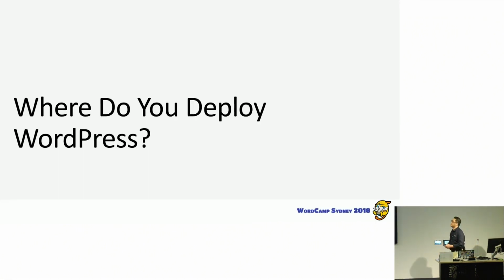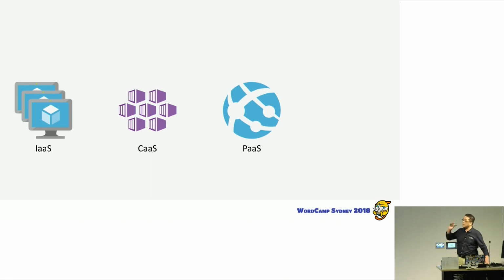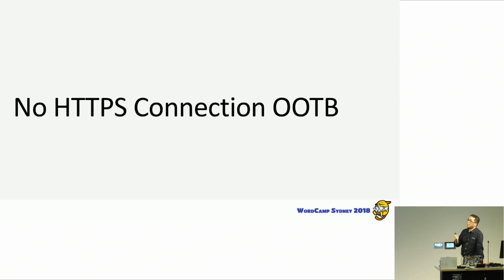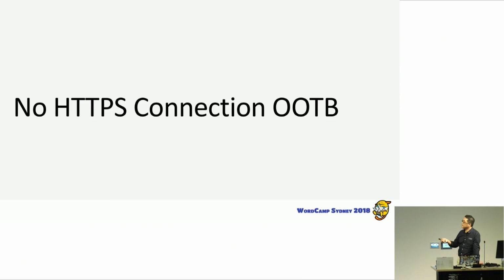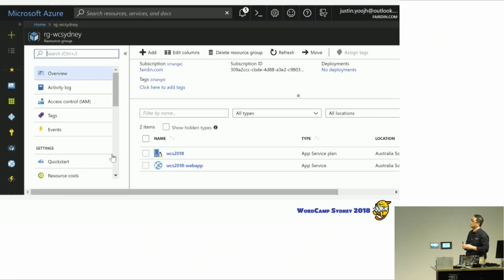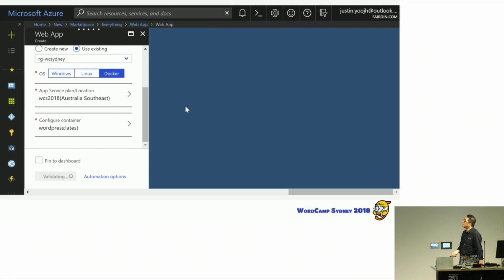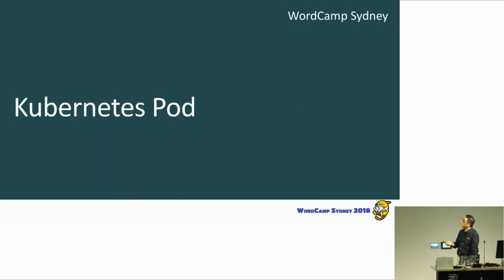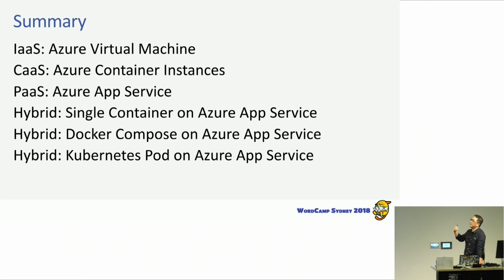6 Different Ways Deploying WordPress onto Azure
Have you used Microsoft Azure for your WordPress work?

Azure is actually a very good platform to work with WordPress. As a cloud platform, Azure offers many different ways to host WordPress, from IaaS using virtual machines to PaaS using web app instances or container instances.

At the end of this session, audiences will learn
1) how to deploy WordPress on Azure virtual machines
2) how to deploy WordPress on Azure App Service using git
3) how to deploy WordPress on Azure Container Instances
4) how to deploy WordPress on Azure App Service using Docker Container, Docker Compose and/or Kubernetes.

Presented by Justin Yoo at WordCamp Sydney 2018.
t. @justinchronicle

Justin is a senior consultant working at Mexia in Melbourne. He has been Microsoft MVP since 2015 and helping developers around web technologies. He has presented several conferences including DDD Sydney.